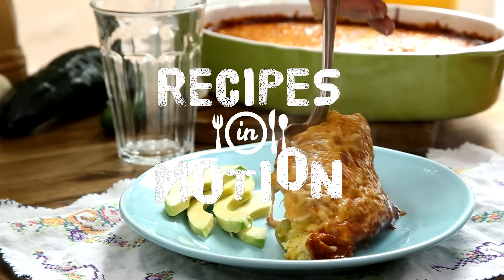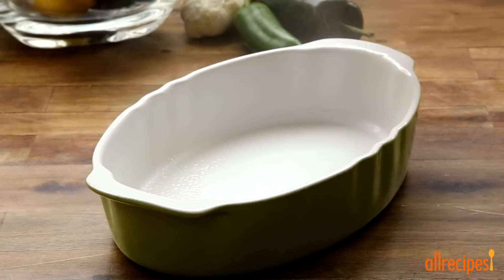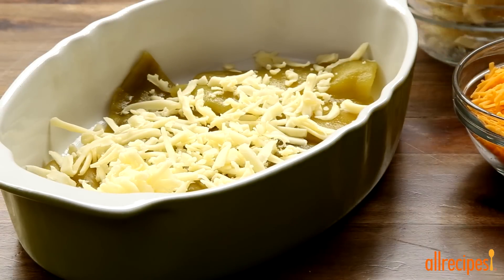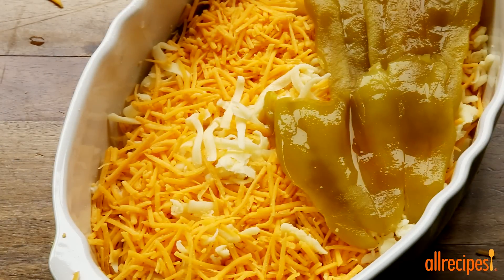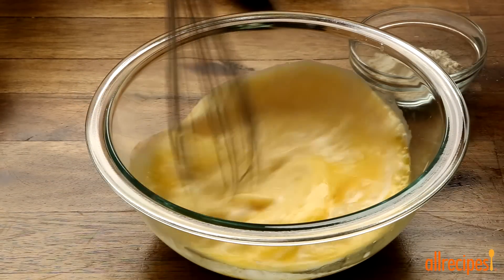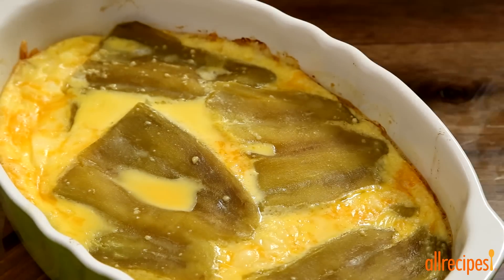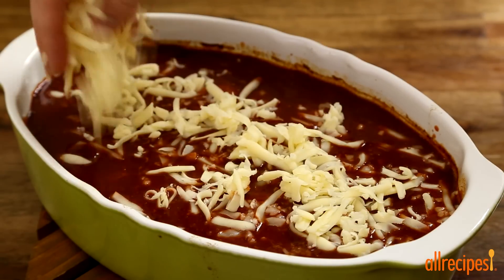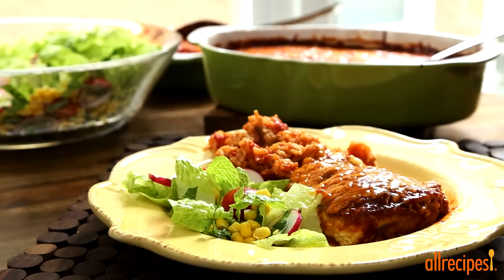How to Make Chile Rellenos Casserole | Mexican Recipes | Allrecipes.com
In this video, we'll show you a shortcut to making Chile Rellenos at home. Rather than stuffing fresh poblano peppers, we layer whole canned green chile peppers in the casserole dish with cheese and egg batter. This baked casserole has all the flavors of our favorite Mexican-inspired dish but with half the work. Serve it for breakfast or dinner with rice and salad.